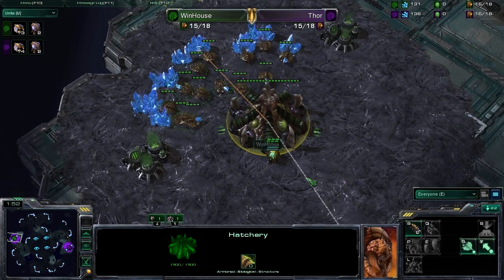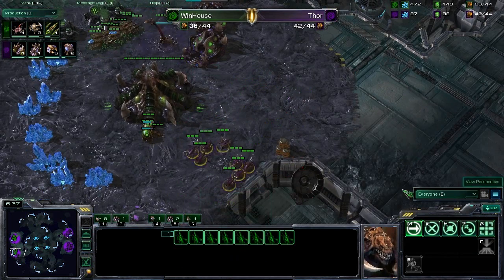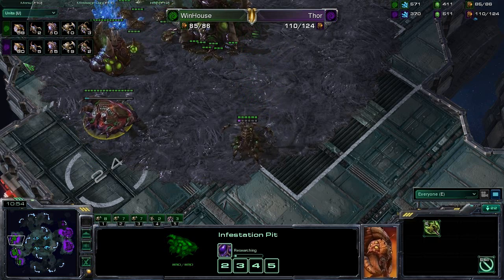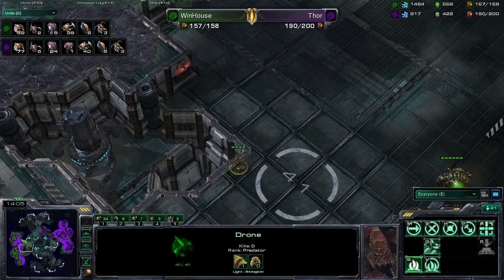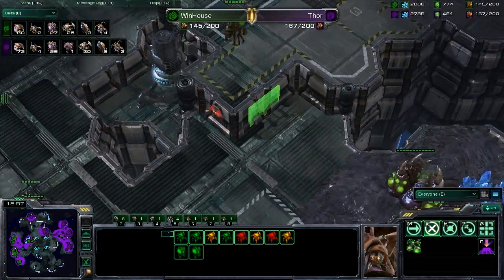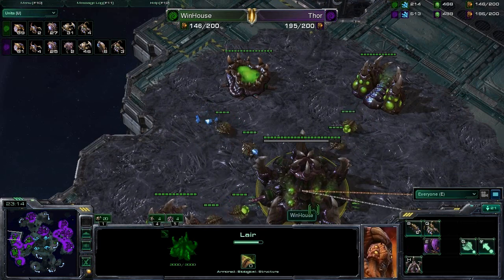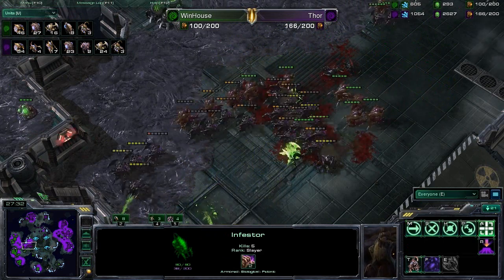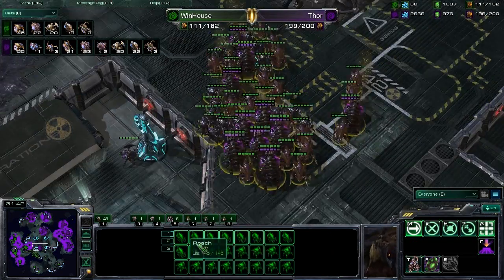LIR Thor Vs Winhouse ZvZ G4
Le It Ride 7/7/11 Thor Vs Winhouse ZvZ G4